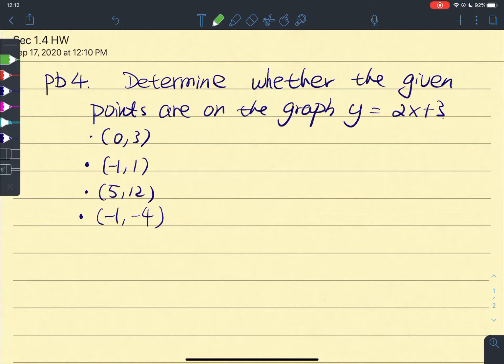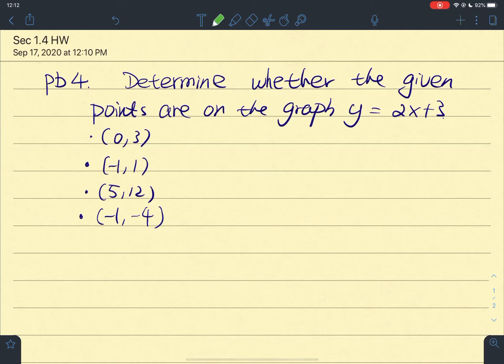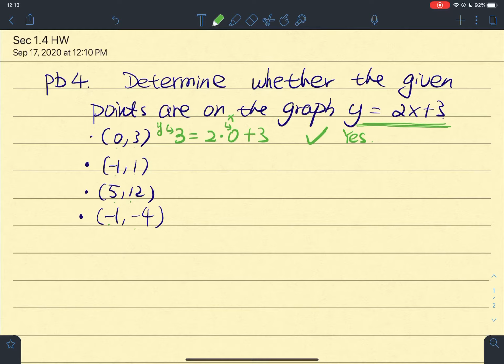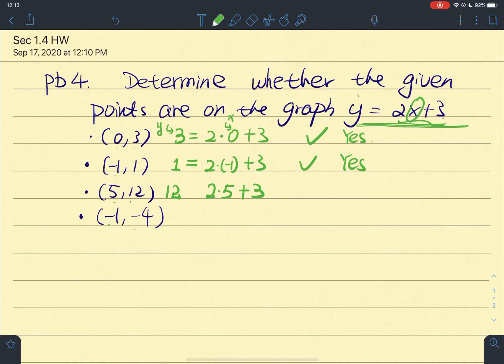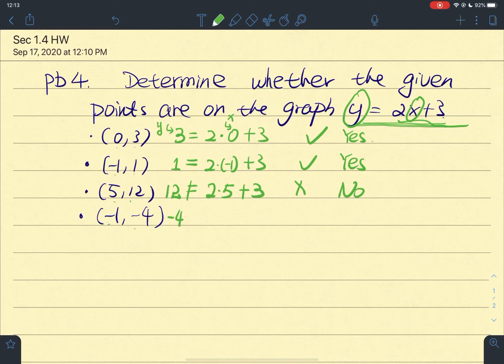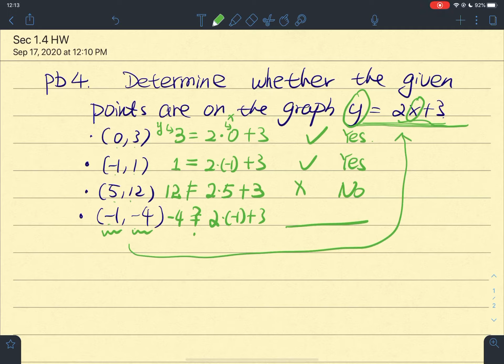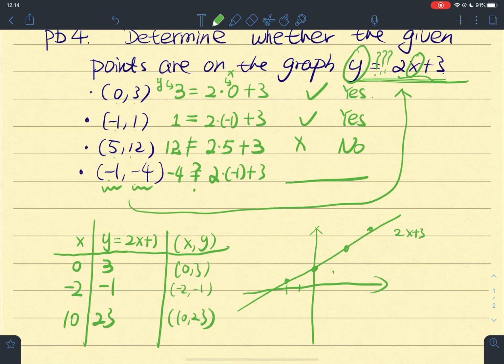Sec 1.4 Pb 4